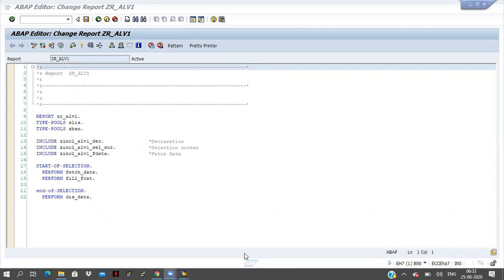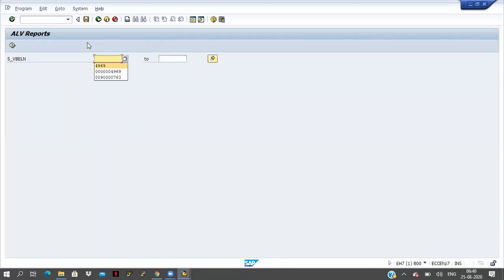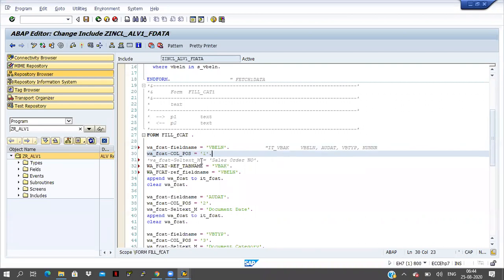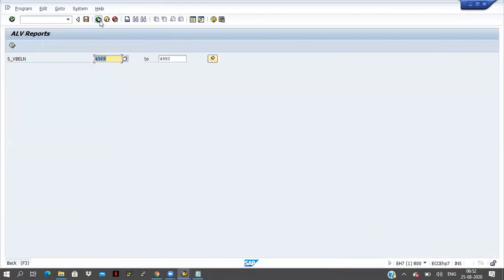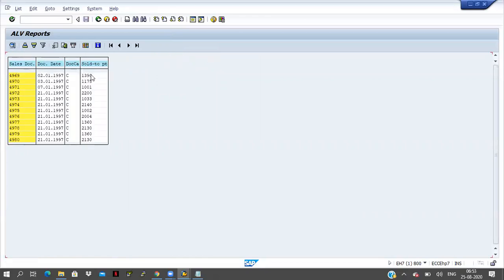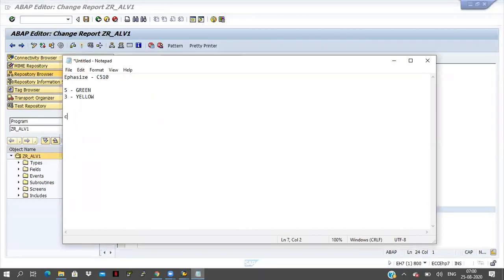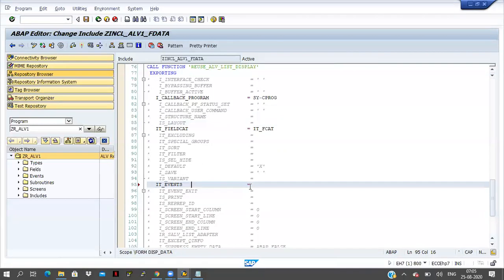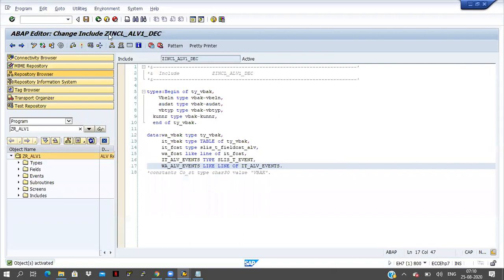36_1 Events in ALV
Events in ALV